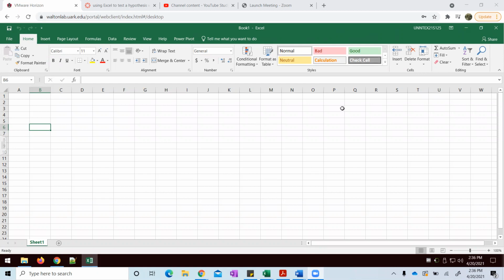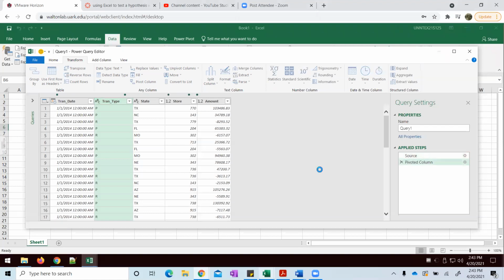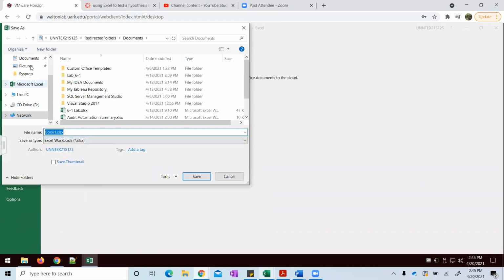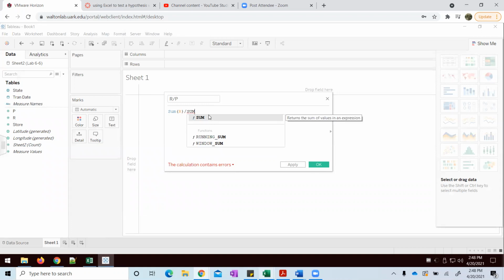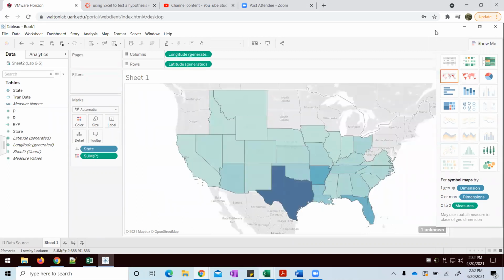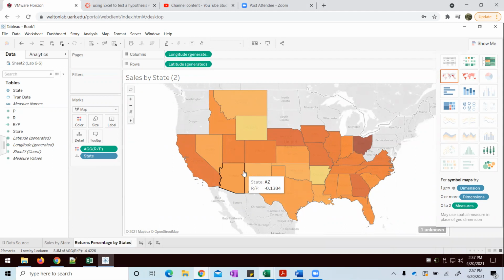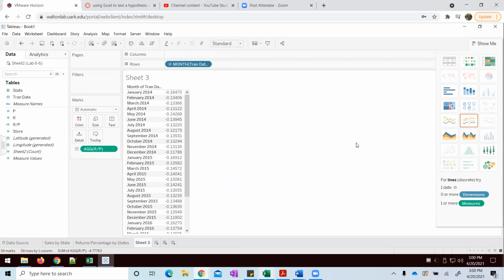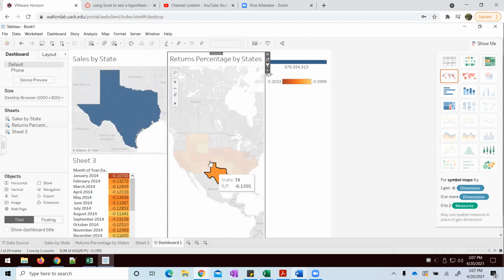Lab 6-5 Comprehensive Case: Dillard's Store Data(Part ll- Data Visualization